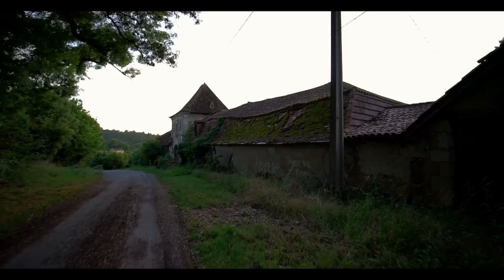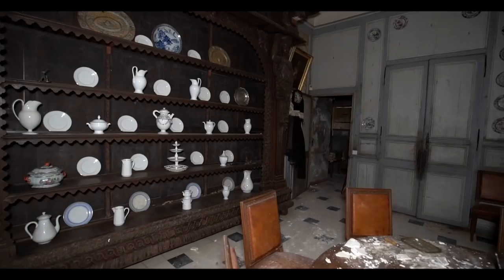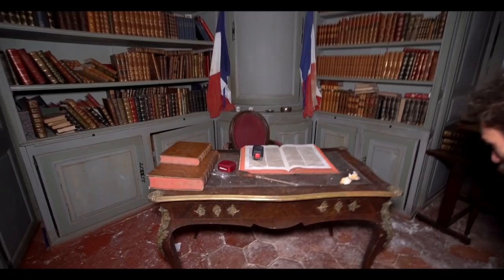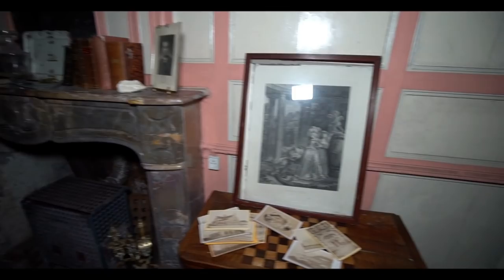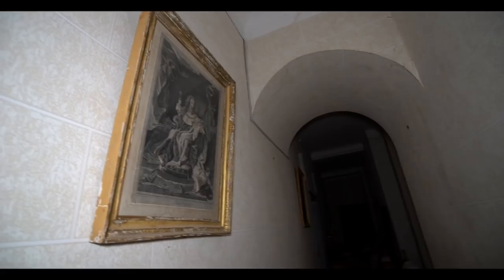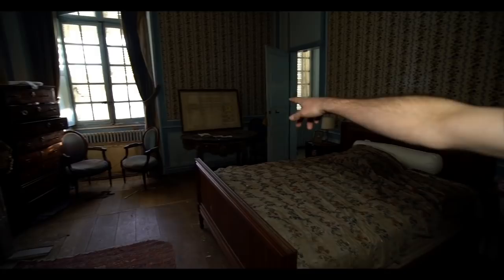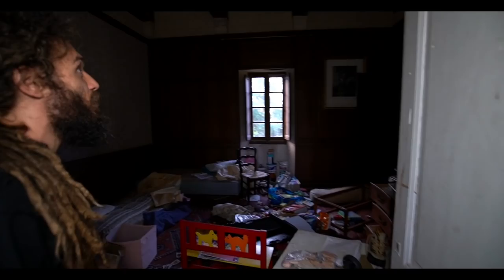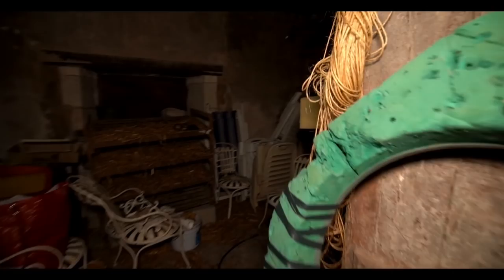THEY NEVER CAME HOME Incredible Untouched Abandoned French Mansion A Look Into The Past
We explore an abandoned French mansion.

We travel to the south of France in the humid summer heat to visit a 13th century fortified castle… It’s moats are now dry and its drawbridge long gone, its south and west wings were transformed during the renaissance, creating much of what remains here today.

It has been home to the same family for decades, passed down through the generations.
The final heir was a successful architect, with a passion for his work, which is proudly displayed throughout the home.

As we explore each finely decorated room,
amongst the heirlooms and the oddities, we discover mysterious symbols and hooded cloaks, perhaps the mark of a secret society.

What will come of the rich history within these walls and the irreplaceable contents?
Each room trapped so far back in the past.
Join us inside this prestigious restored castle and find out what other secrets it holds inside…